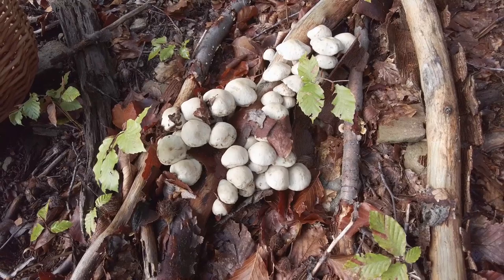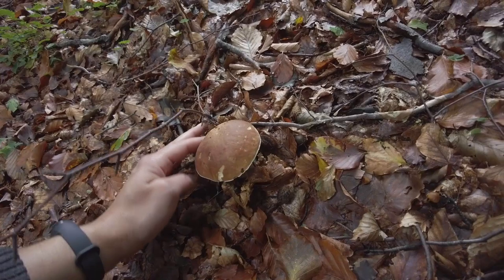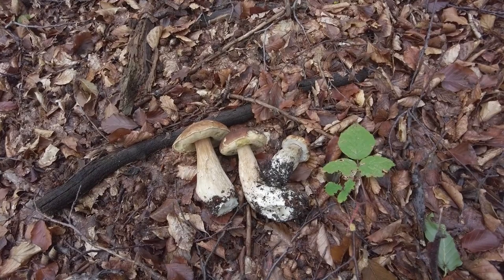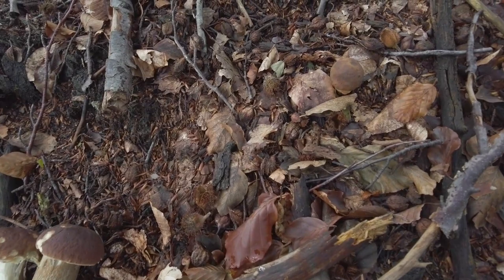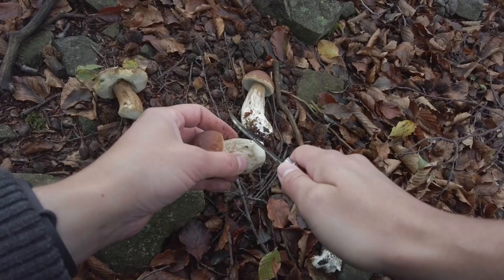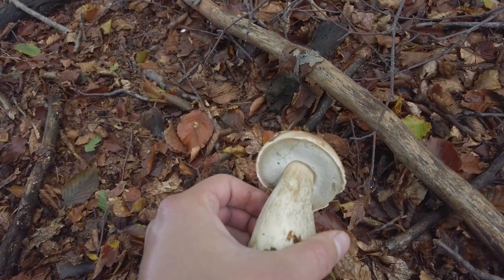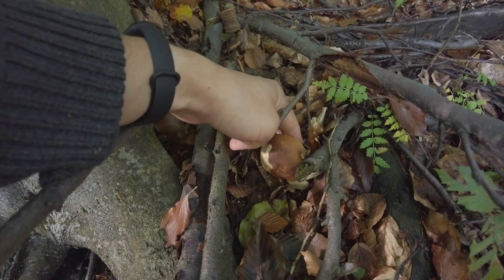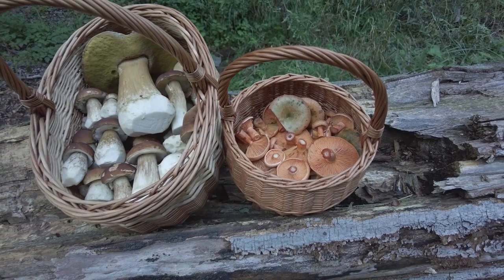Mushroom Hunting - Cep | King bolete | Boletus edulis | Penny bun | Funghi porcini | Steinpilz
This video shows mushroom hunting of the following mushroom species: Cep / King bolete / Penny bun (Boletus edulis), Bay bolete (Imleria badia) and False saffron milkcap (Lactarius deterrimus). It was recorded on 22nd September in Slovakia, Europe.